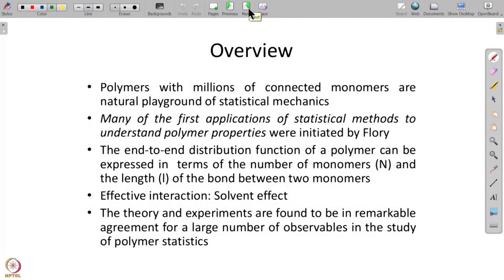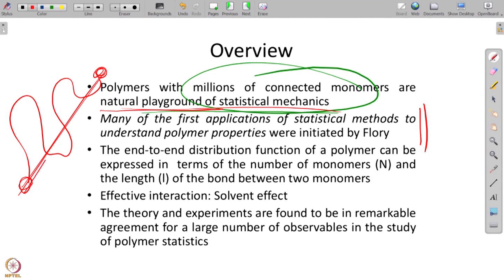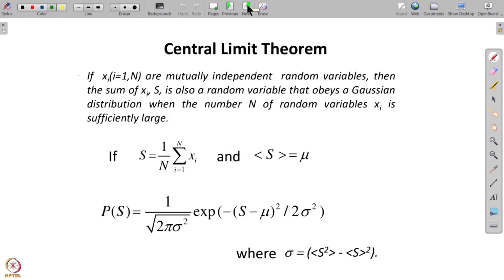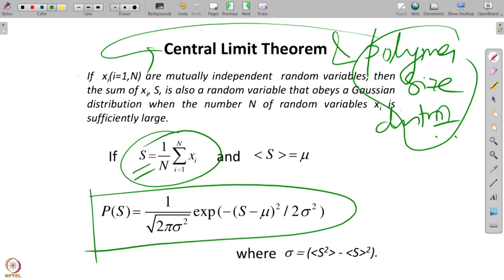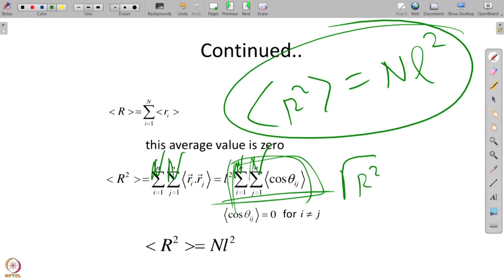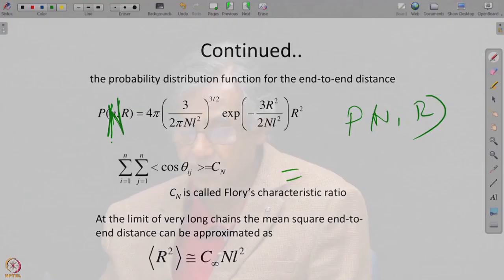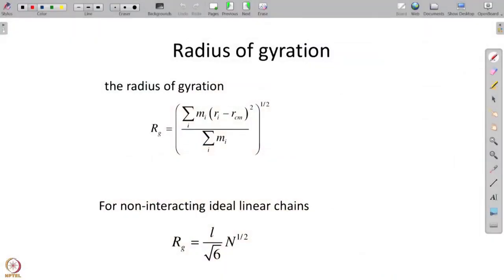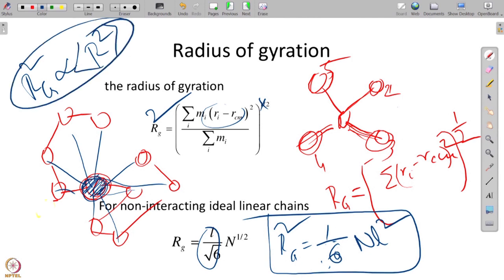Week 11: Lecture 55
Lecture 55: Polymers in Solution and Polymer CollapsePart 1